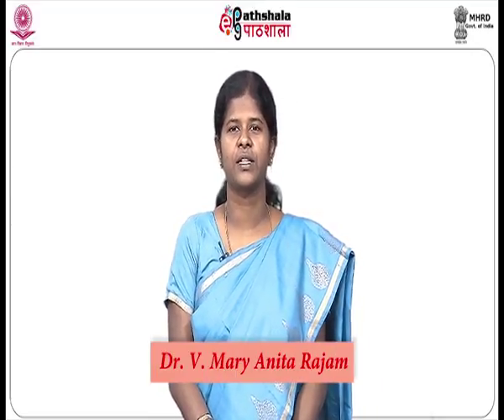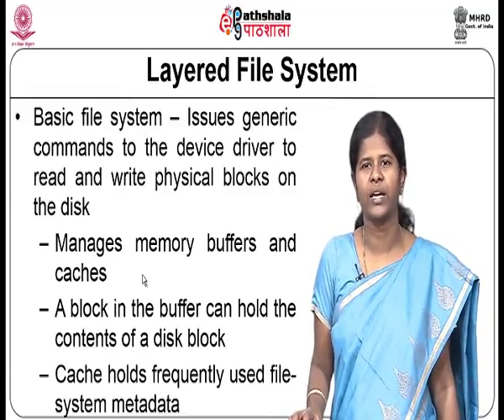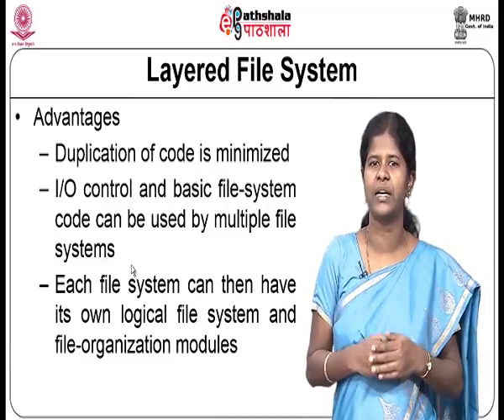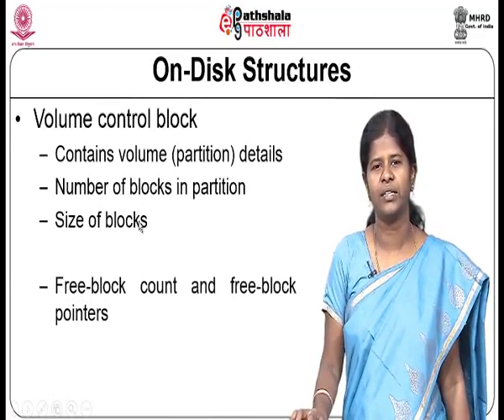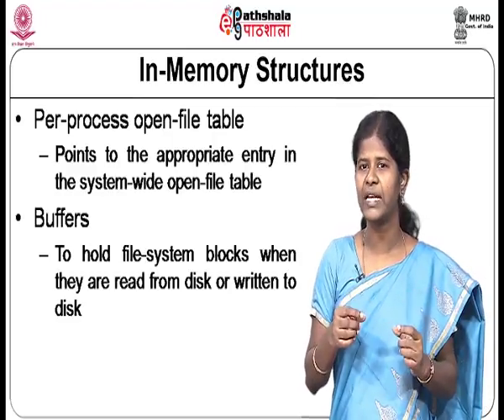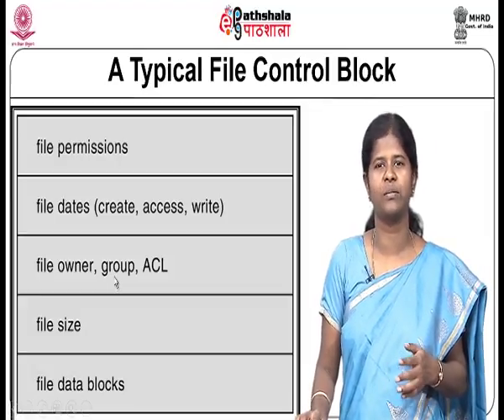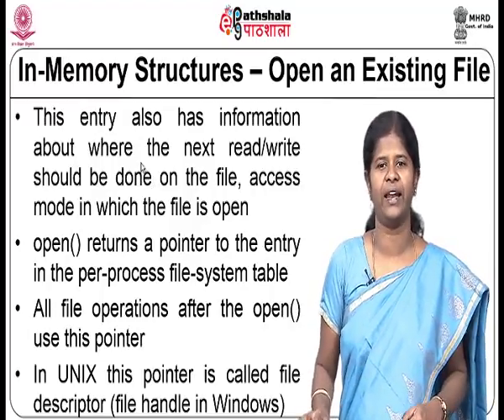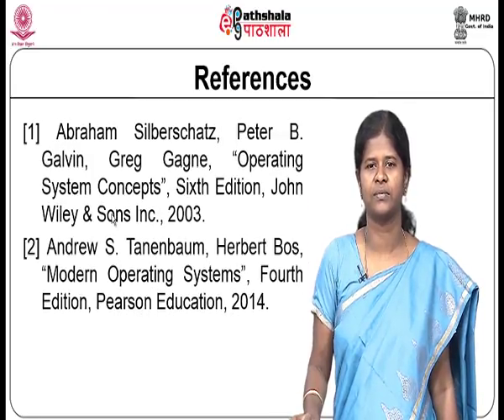Implementation of File Systems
Subject : Computer Science(PG)
Course  : Operating Systems